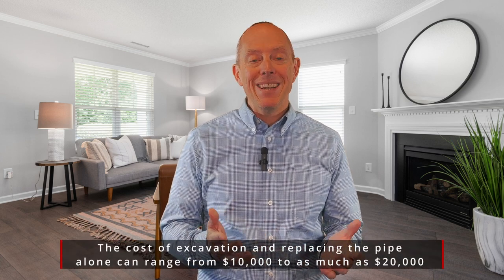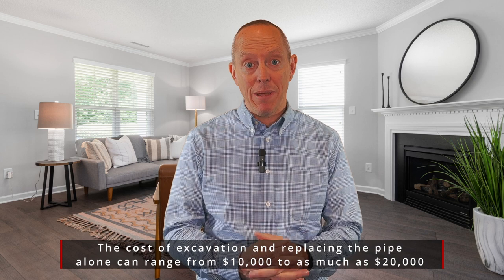Stern Market Minute: Home Inspection - Sewer Scope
As a homebuyer, one of the most significant investments you will make is purchasing a new home. Before making the final decision, it's essential to ensure that every nook and cranny of the house is in good condition. Unfortunately, some homeowners overlook essential parts of their property, such as the sewer line, which can have disastrous consequences if left unchecked. In this post, we'll discuss sewer scope inspections, what they are, and why you need them before purchasing a new home.

A sewer scope inspection is a method used by home inspectors to check the condition of a home's pipes. They use specialized cameras that use lighted probes and software to inspect pipes for blockages and breaks. Images of what they find are sent back to monitors outside, where a home inspector can look for signs of damage, blockages, cracks, or root intrusion. A sewer scope inspection is essential as it reveals problems such as collapsed pipes, leaking joints, and clogs in the drain line.

Getting a sewer scope inspection on your property before you purchase it is crucial. If you have an older home with cast iron pipes, getting a sewer scope with your home inspection is recommended. The cost of having sewer lines inspected varies. On average, professional companies charge between $200-$500. While this might seem like an added expense that you could do without, the investment is worth it, especially if problems arise later on.

Repairing a sewer line can be an expensive endeavor, with the cost of excavation and replacing the pipe alone ranging from $2,000 to as much as $20,000, depending on the complexity of the job. Neglecting to perform regular maintenance on a property can increase the costs further due to the extra repairs required. By having a sewer scope inspection done before purchasing a house, you can save yourself a lot of money down the road.

Sewer scope inspections provide many benefits to homebuyers, such as detecting early signs of sewer issues, protecting the health and safety of the homeowner, and providing an informed decision about the home they're considering. It provides a clear understanding of the condition of the sewer line, ensuring that you make an informed decision before purchasing your new home.

In conclusion, getting a sewer scope inspection is a vital part of the home-buying process that can save you a lot of money and potential headaches later on. It provides a level of security that no other inspection can, ensuring that the property's plumbing works efficiently. Whether you're buying a new home or simply concerned about your current property's plumbing, hiring a professional to conduct a sewer scope inspection is a must. Get in touch with your local home inspector today and schedule your sewer scope inspection.